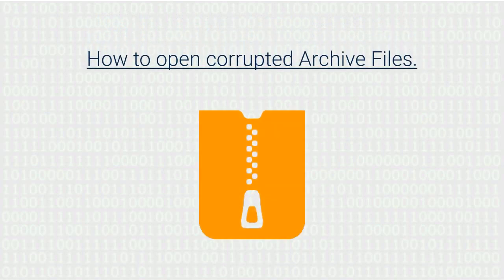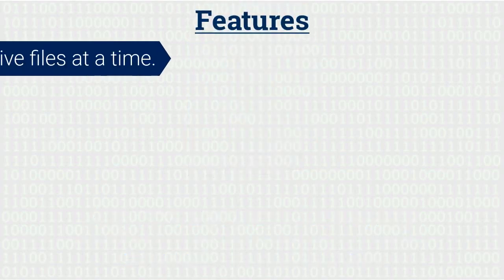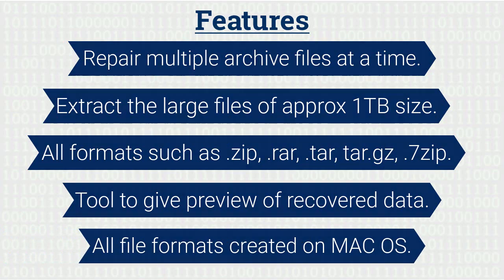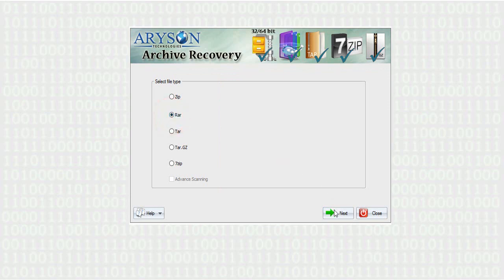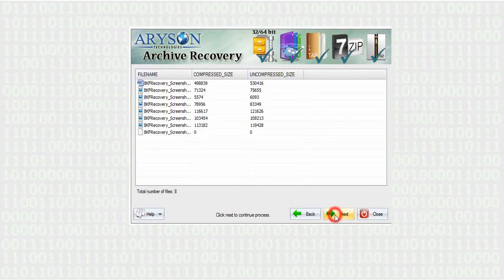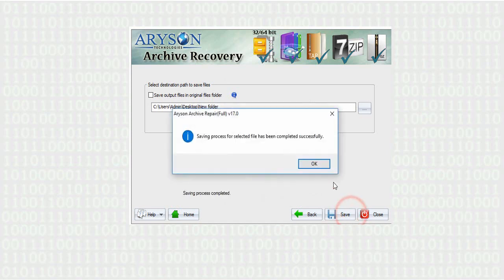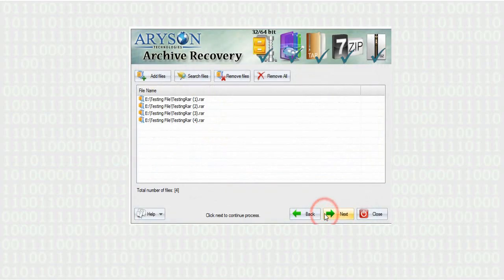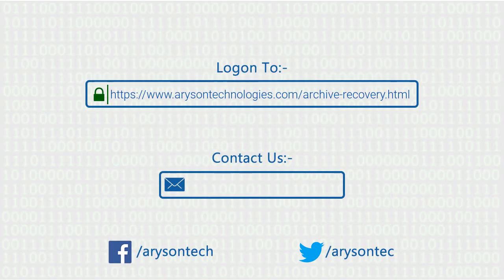How to Repair RAR/ZIP Files after Archive Corrupt or Damage using Archive Recovery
Here is solution to repair archive zip or rar file after archive damage or corrupt, you can take following method into RAR or ZIP corrupt error repair.

Step 1: Select your RAR archive and right click it. Choose “Extract files” in the appearing shortcut menu.

select corrupted archive to repair

Step 2: In the “Extraction path and options” window, choose a folder to save decompressed archive. And check Keep broken files in Miscellaneous.

repair corrupted archive

Step 3: Click OK to begin extraction. When there are errors message prompting you, ignore them and go on to extract archive. Then we will get all the files that are not broken or corrupted.